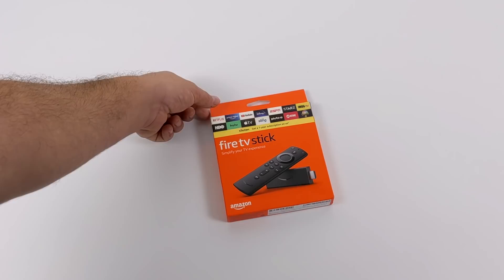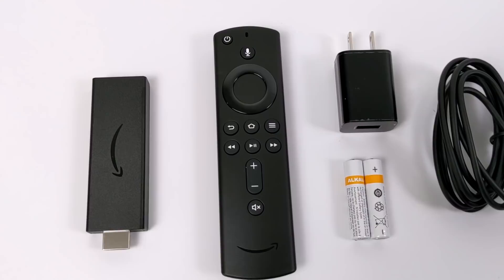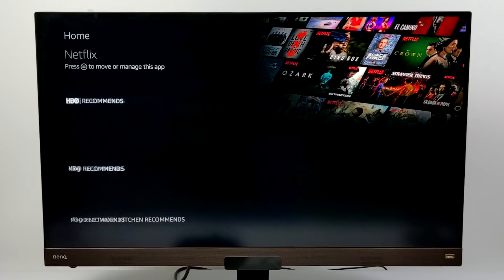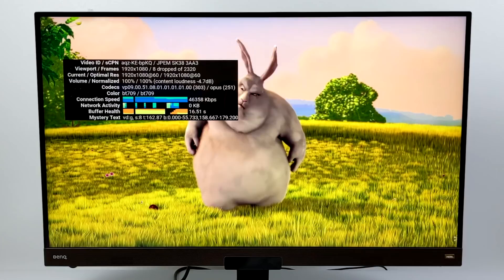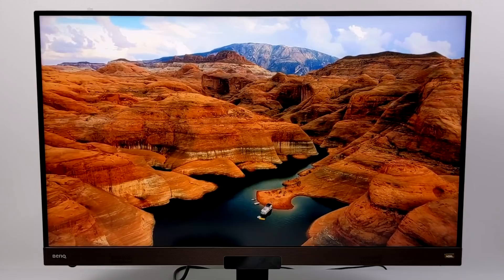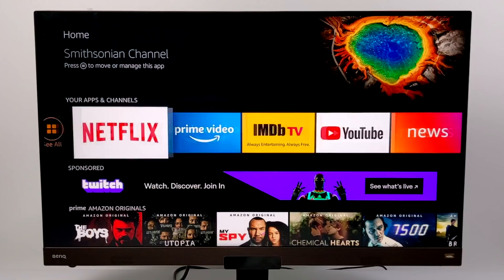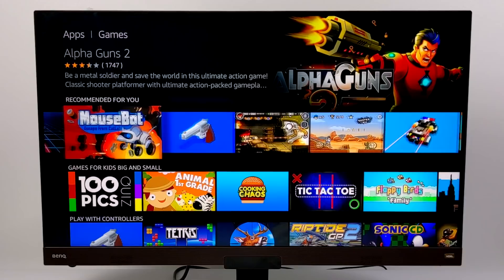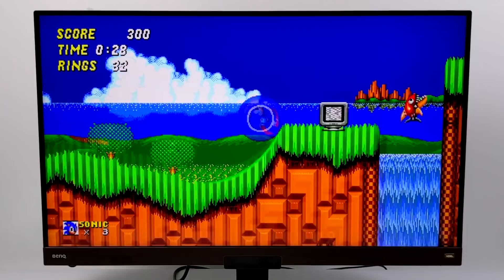2020 Amazon fire TV Stick Review- Is It Worth $40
In this video, we take a look at and test out the all-new 2020 Amazon Fire TV stick.
Is it better than the Fire Stick 4k? How does it perform? Should you buy it? can it game? Let's find out!
We test out some video play back 3D and 2d native android games and even try some PS1 and N64 emulation.
Are you going to buy the Amazon Fire TV Stick or wait for Googles new Chromecast with Google TV?

ETAPRIME
12520 Capital Blvd 401 Number 108